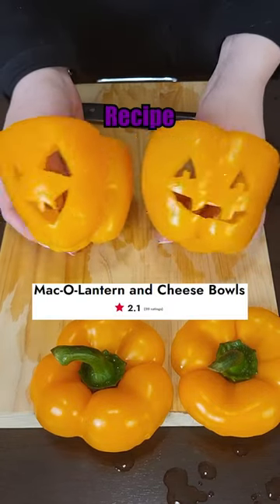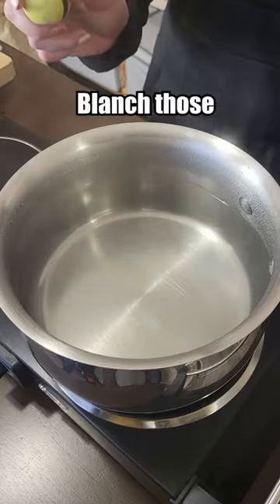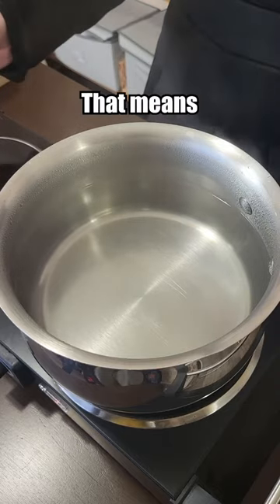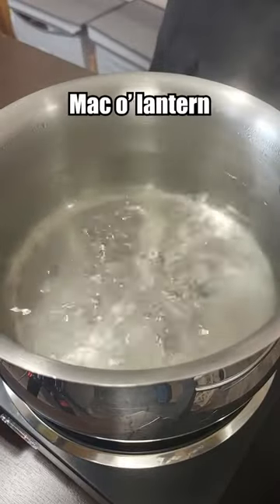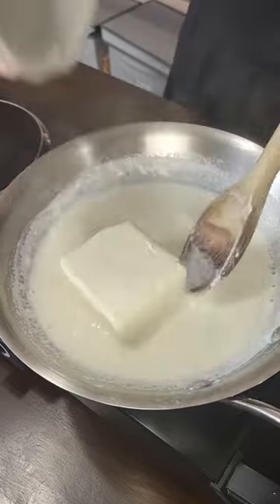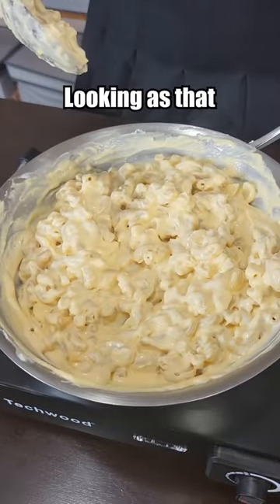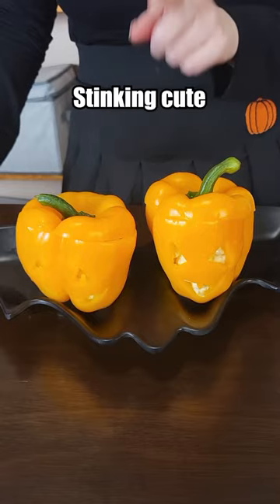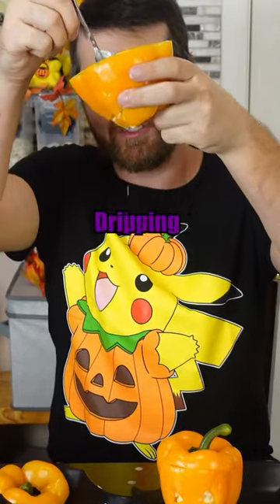Mac-O’-Lantern 🎃🧀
Making a worst rated halloween mac-o-lantern recipe from the food network. We found 2 copies of this recipe 1 with higher ratings? What do you think?